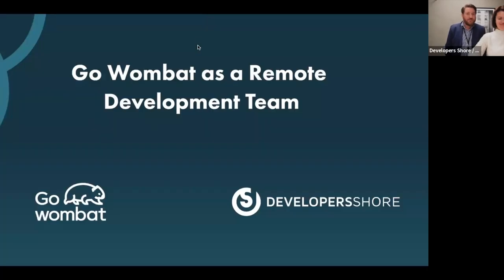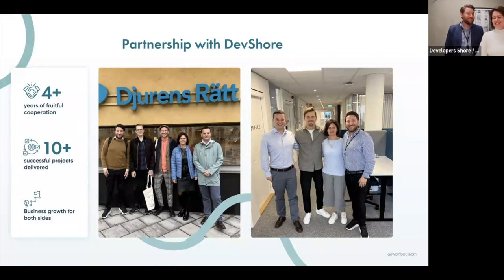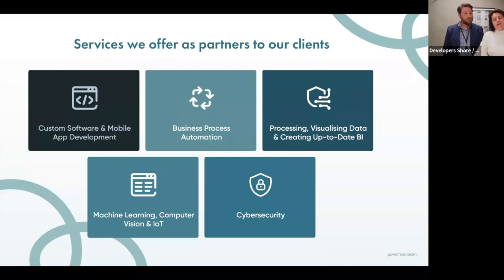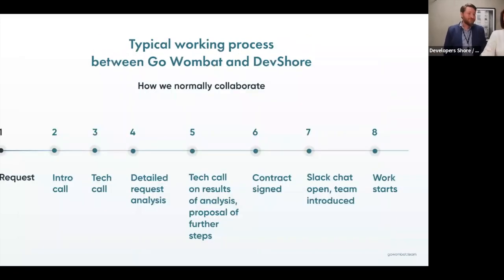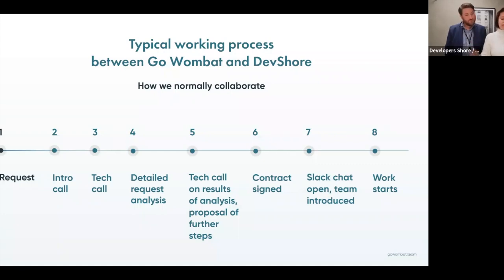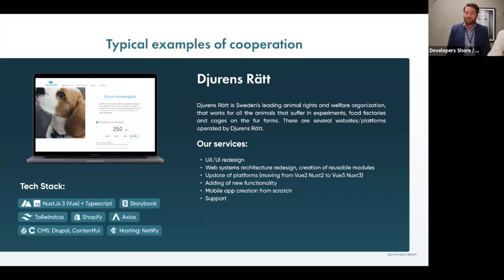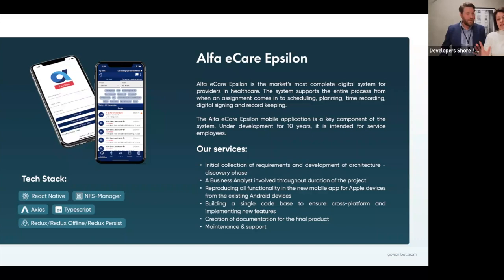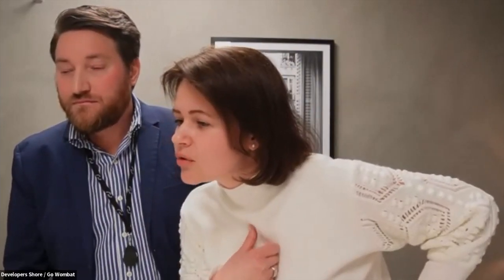How to combine a Swedish presence with an external development team.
We have invited one of our partner companies, Go Wombat to talk about our ongoing projects. They will give insights on how our projects were structured and managed  together with best practices.

Topics

Short intro with Developers Shore
Partnership + intro of Go Wombat
Experience working as an external remote development team
Client cases with Developers Shore
How Go wombat collaborate with Developers Shore
- Typical working process
- Best practices

Speakers:

Go Wombat
Oksana Shipilova Business Development and Partnerships Manager
Mike Ivanov Chief Information Officer

Developers Shore
Jonas Jakobsson Sales Manager